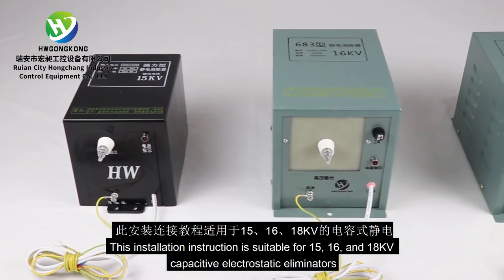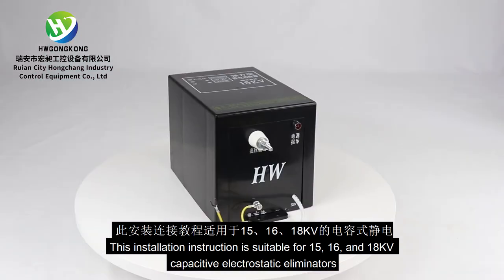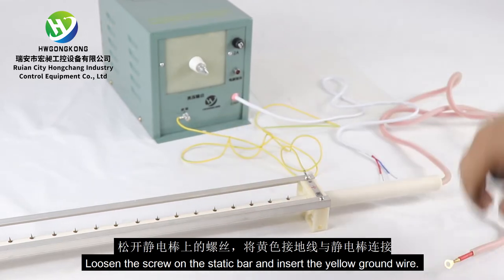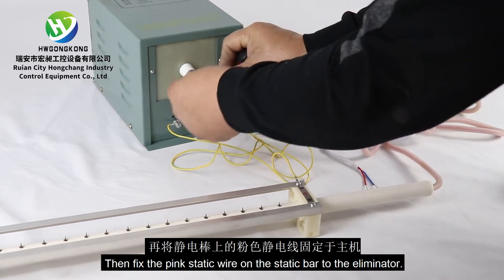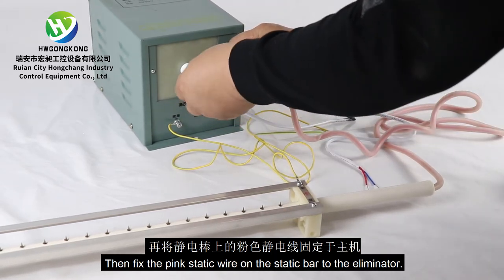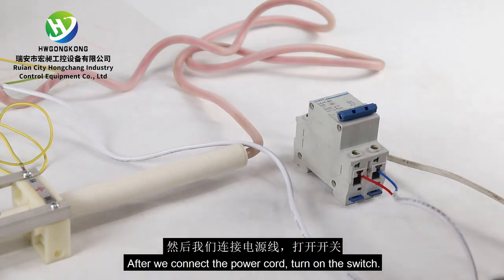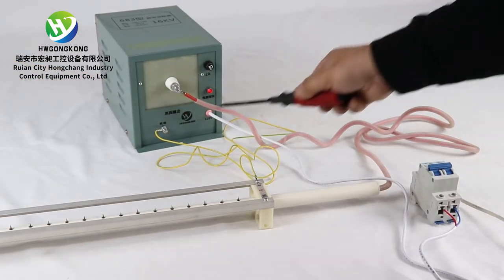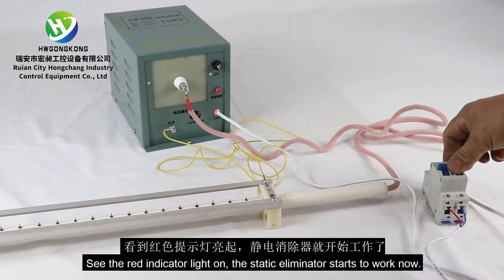Static eliminator installation-capacitive type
This installation instruction is suitable for 15, 16, and 18KV capacitive electrostatic eliminators. Loosen the screw on the static bar and insert the yellow ground wire. Then fix the pink static wire on the static bar to the eliminator. After we connect the power cord, turn on the switch. See the red indicator light on, the static eliminator starts to work now.